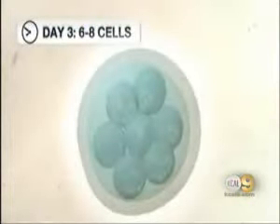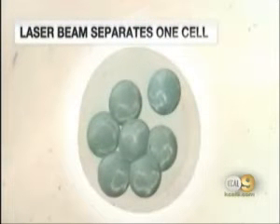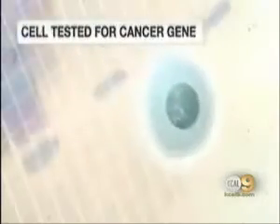Born Without Breast Cancer by Genetic Selection